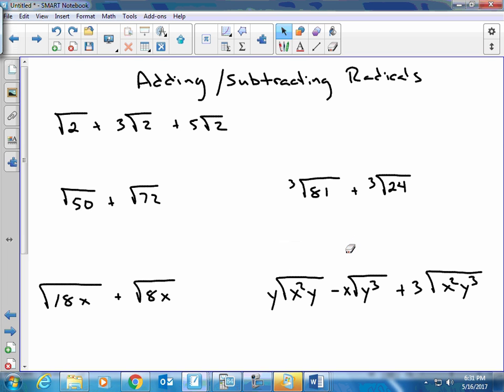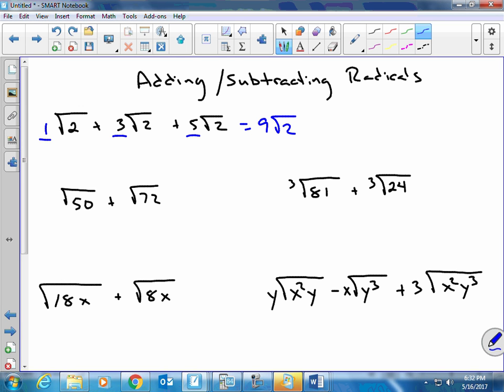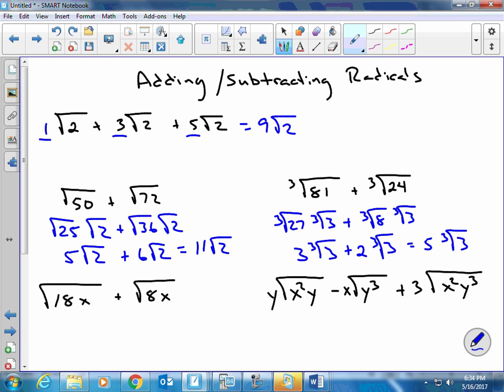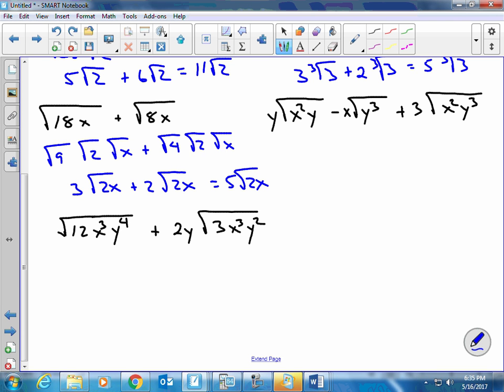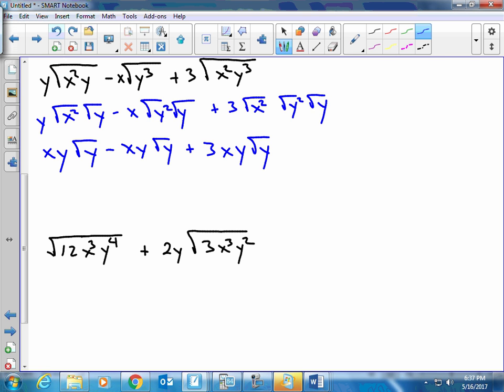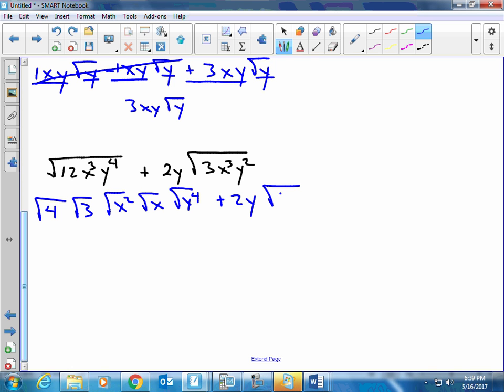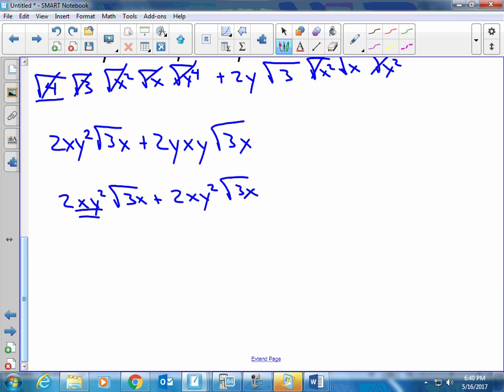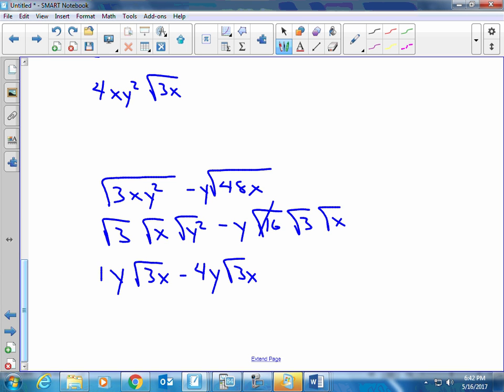adding and subtracting radicals